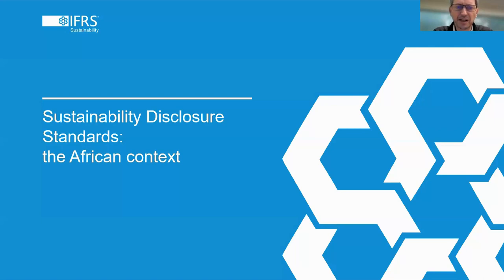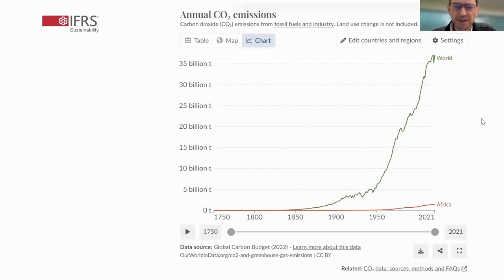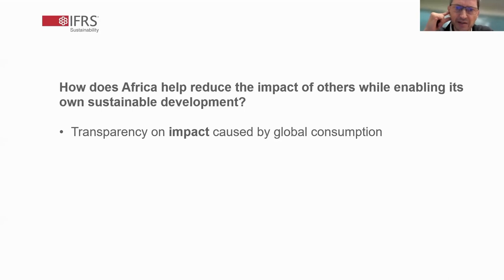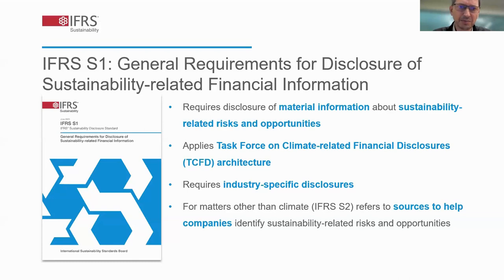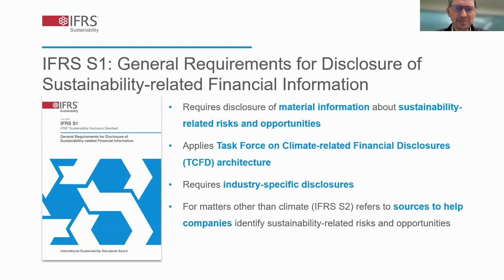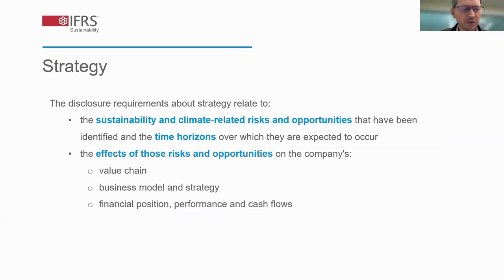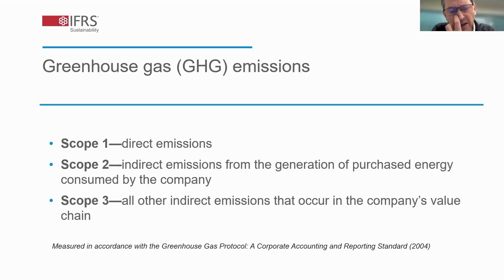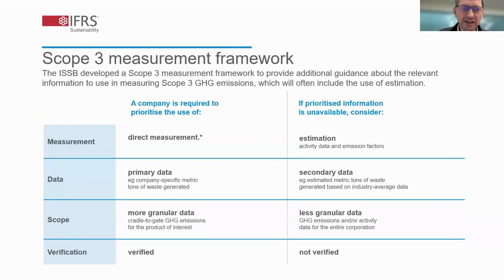A deep-dive into new climate standards | New Climate Standards for Africa Series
The third lecture of our Sustainable Business: New Climate Standards for Africa series in collaboration with the International Financial Reporting Standards (IFRS) Foundation.

ISSB board member Richard Barker illustrated the ISSB standards, explaining their intricacies, development, and unique outcomes. Richard presented the board's four key objectives in this session, which include developing standards for a global baseline of sustainability disclosures; enabling companies to provide comprehensive sustainability information to global capital markets, and more.